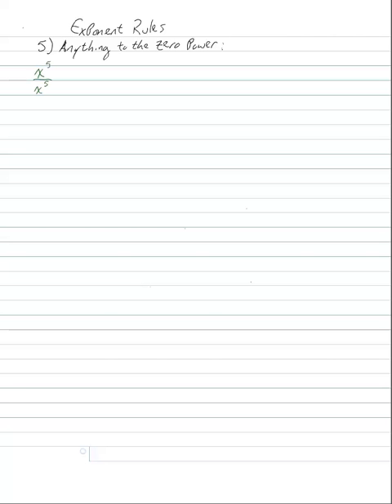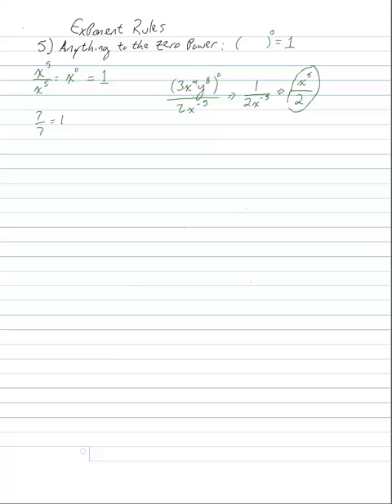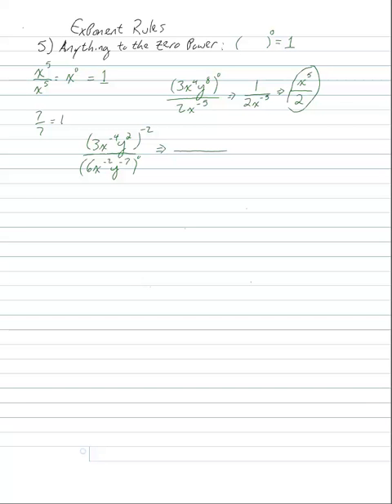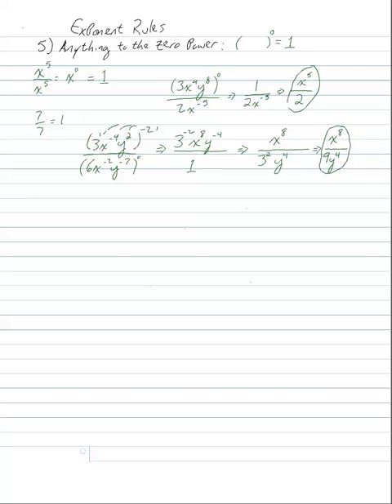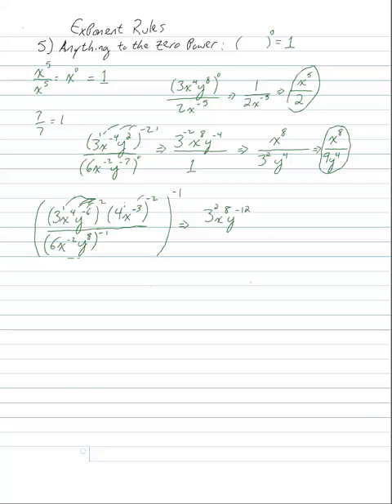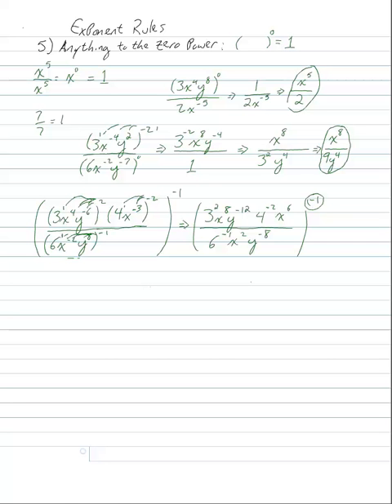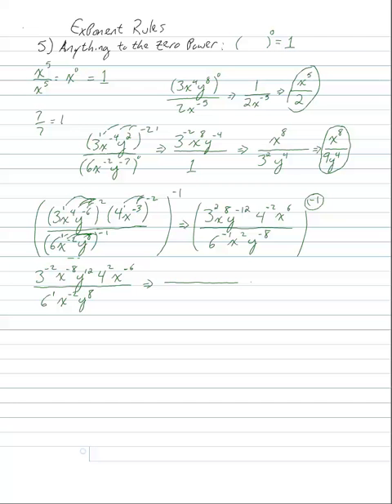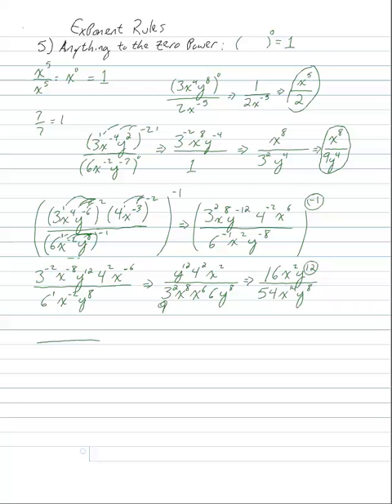Exponent Rules 3